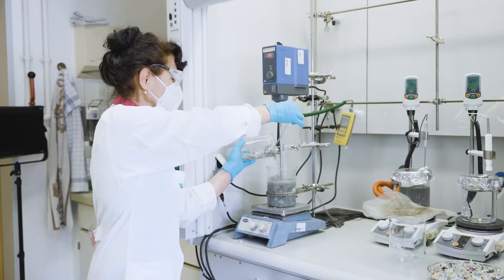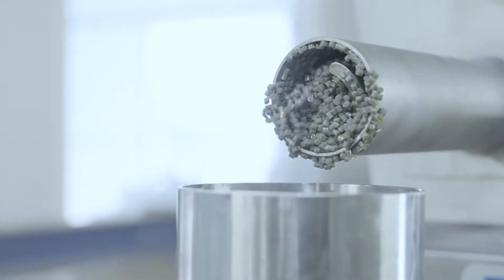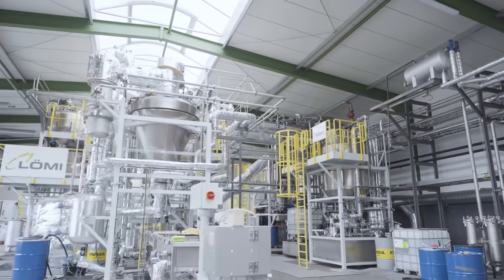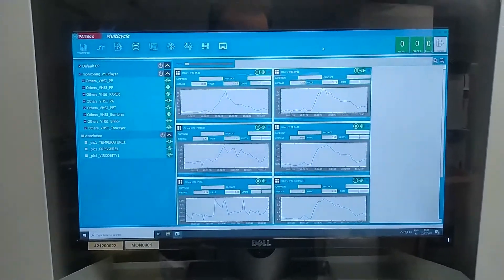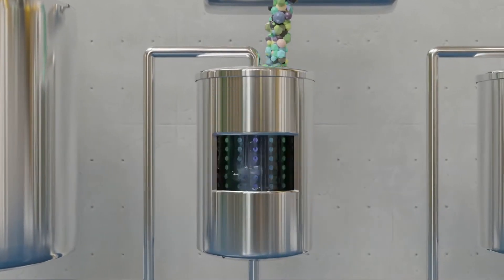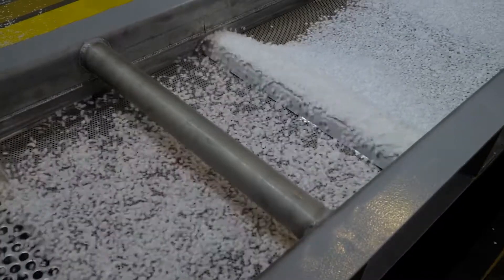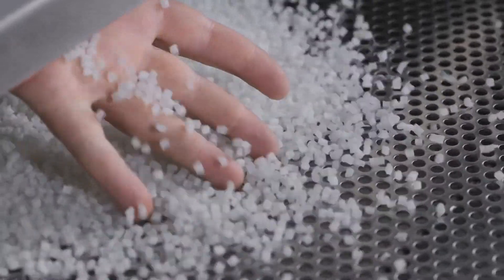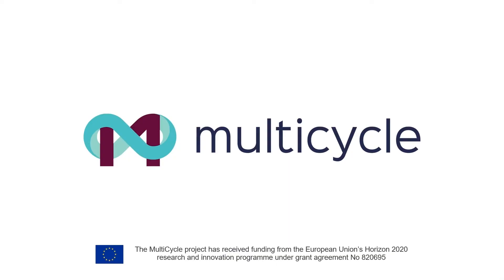MultiCycle - process description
The MultiCycle project has demonstrated for the first time an integrated industrial pilot facility for selective recovery of single polymer recyclates from post-industrial and post-consume multimaterial waste feedstocks from flexible packaging and automotive composites. This video describes how advanced spectral imaging and AI-driven advanced process control methods to monitor incoming waste plastic composition have been combined with  polymer-selective dissolution technology to provide optimal conditions for the materials to be treated.